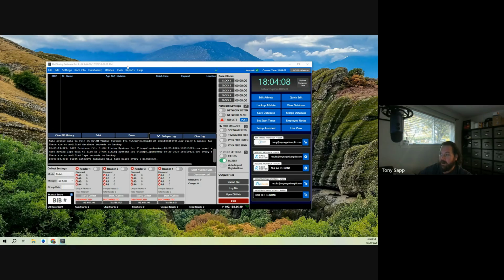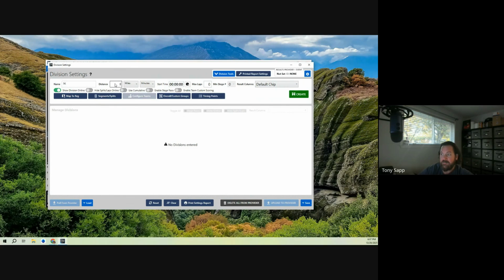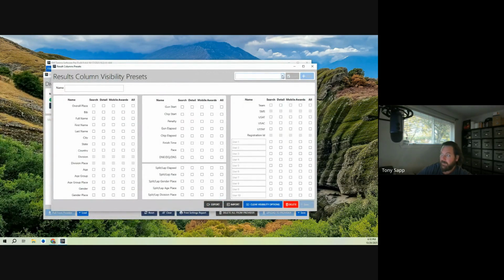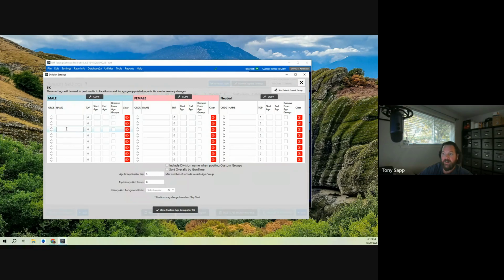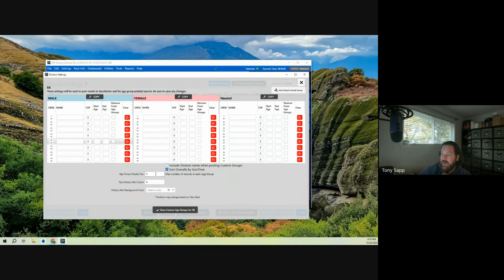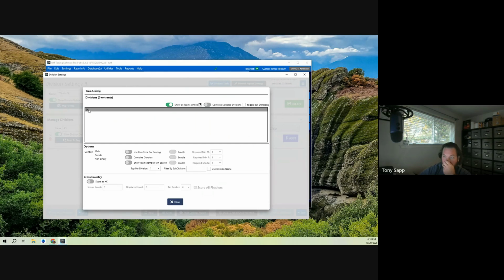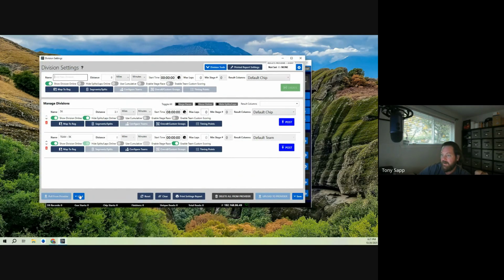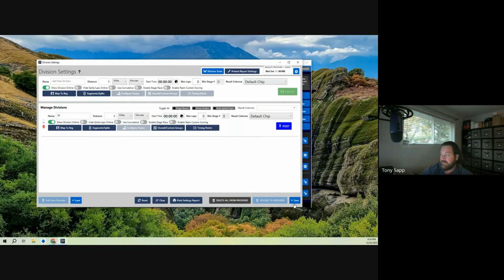The RM Division File | Timing Webinar Series #5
A deep dive into the RM Division file. Learn what it is, what data is stored in it, and how to use it while timing a race